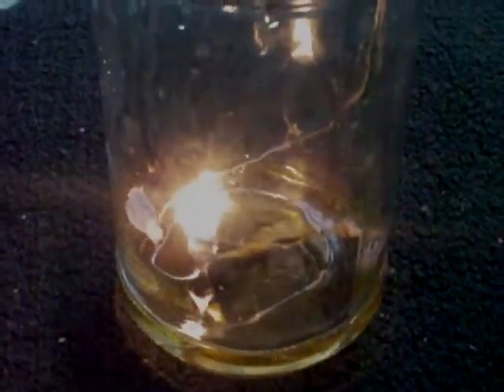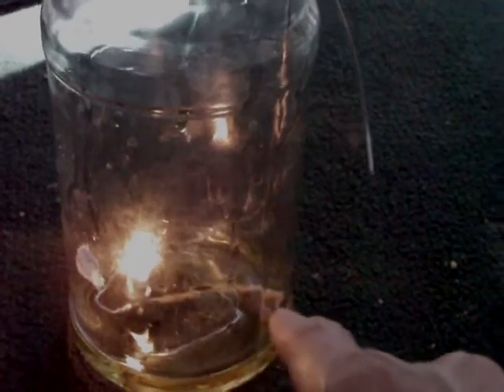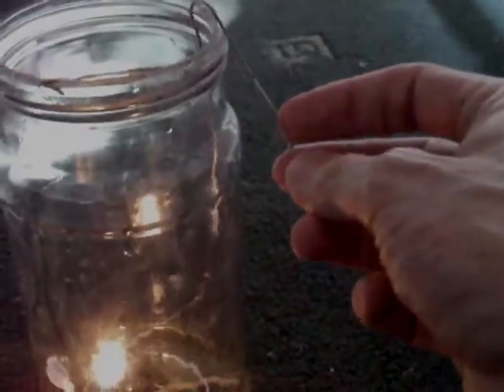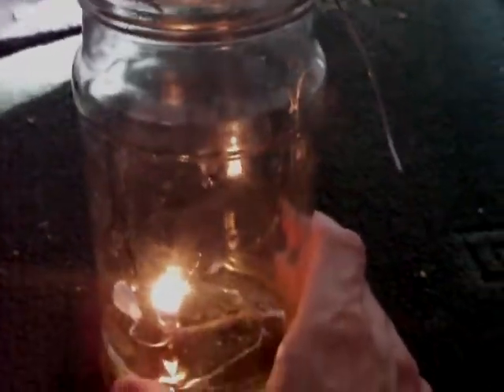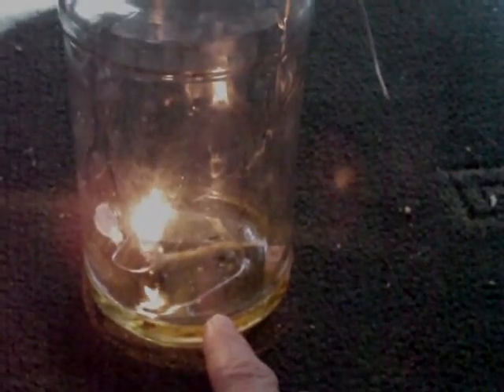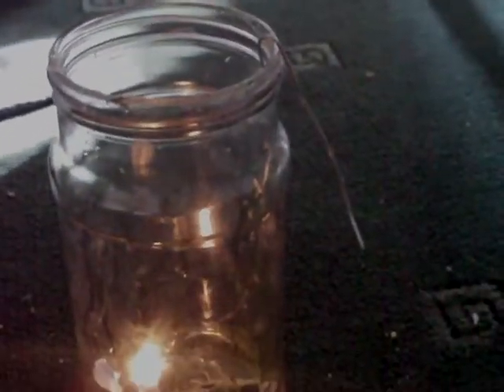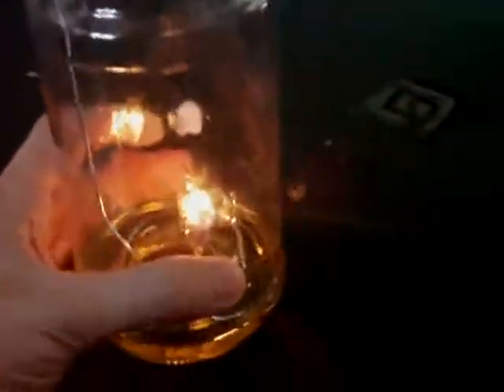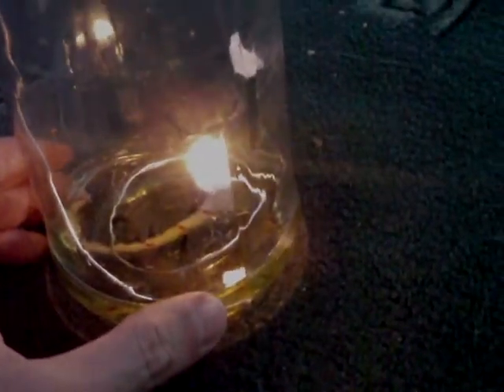Off Grid Olive Oil lamp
Illuminate your home when in power cut conditions